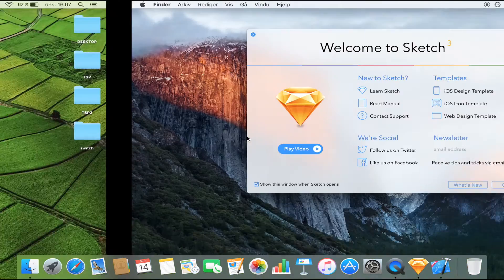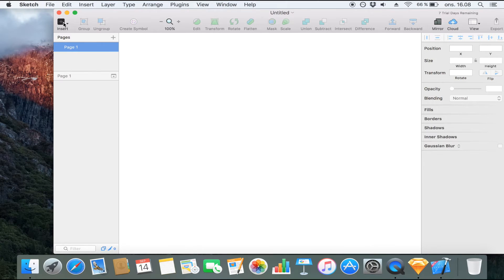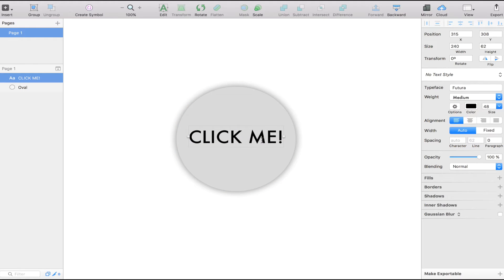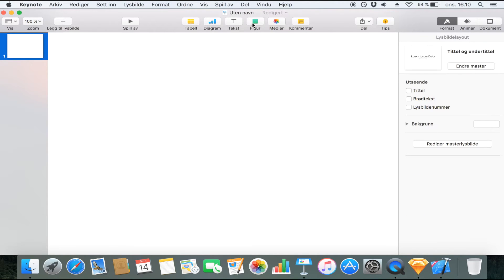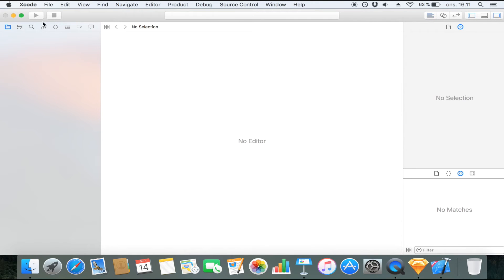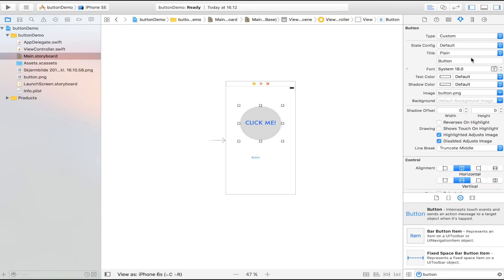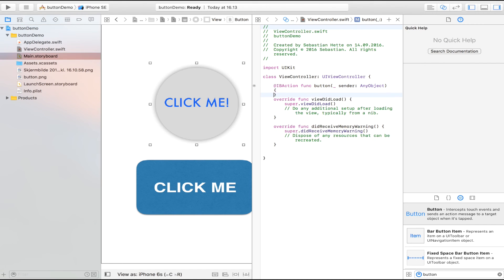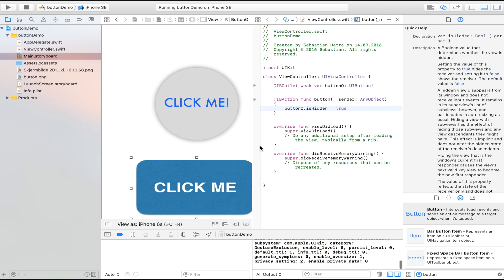How To Make And Add A Custom Buttons To Your App In xCode 8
In this video, I show you how to make and add a custom button to your app in xCode 8.